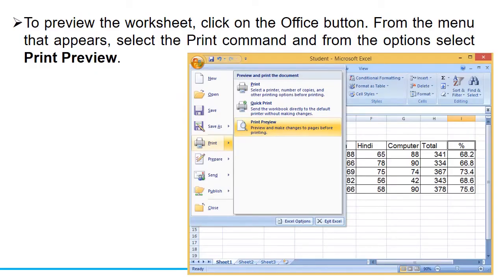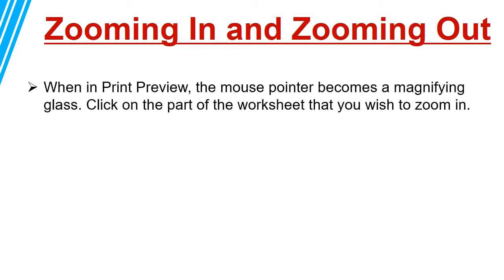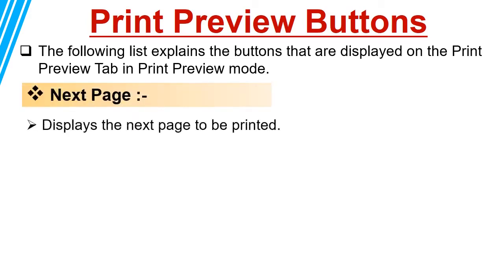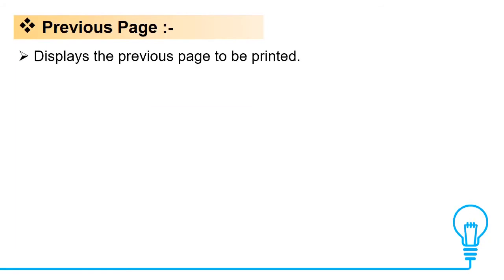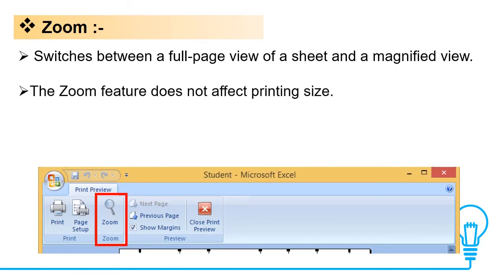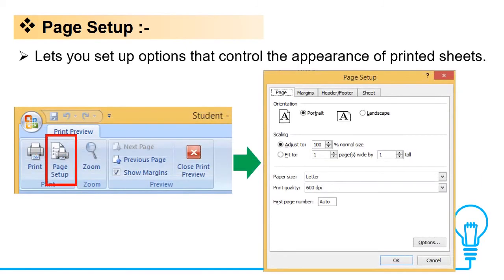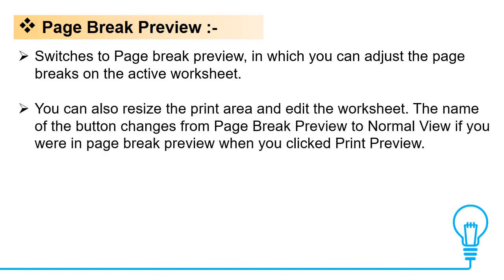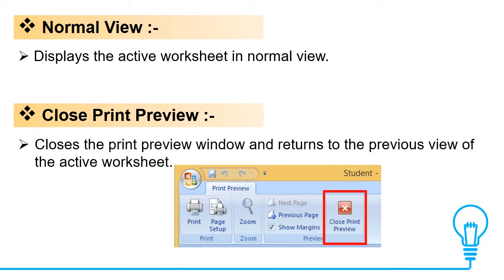Std 7 MS Excel Chap 5 Session 4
Hello Students,

This Video is created for Std-7th Subject Computer

Sir J J High School (English Medium), Navsari